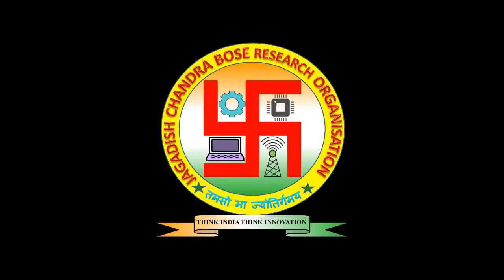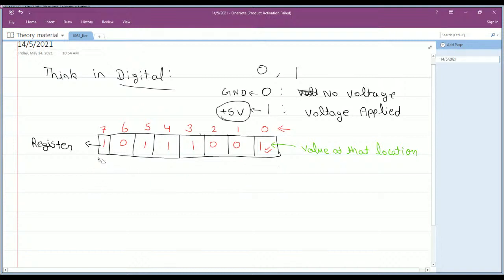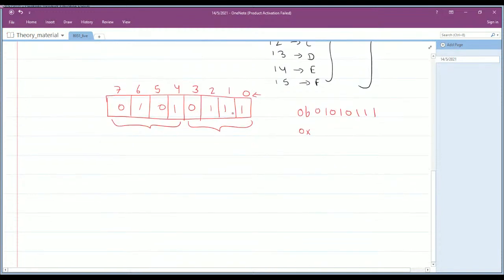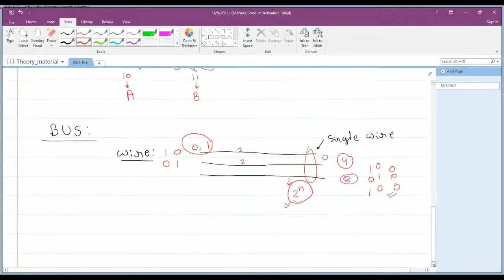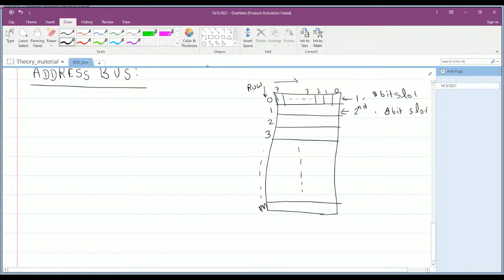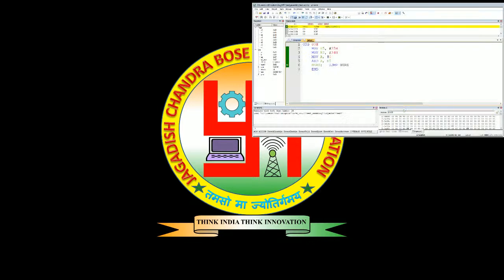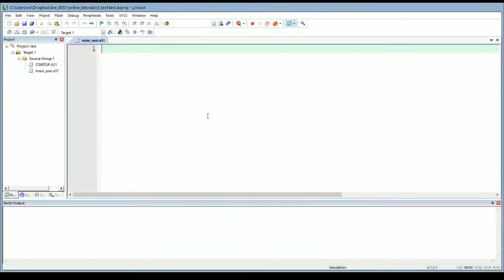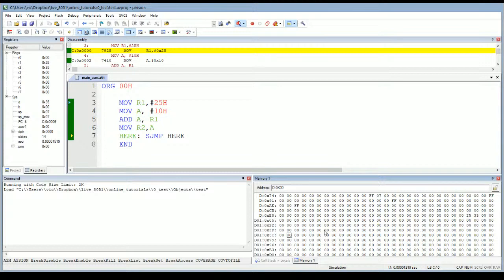Live: 8051 Programming in KEIL (1)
In this live session we will teach about basics of 8051 and it's programming in KEIL